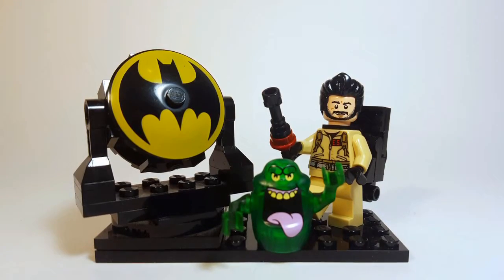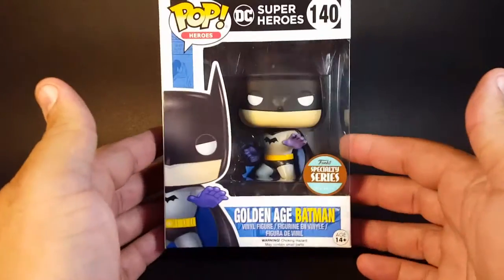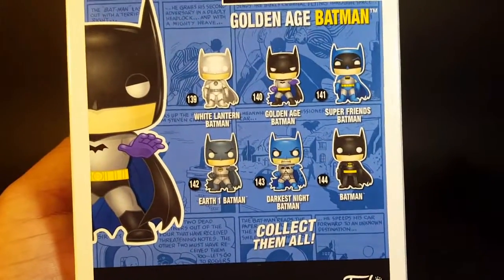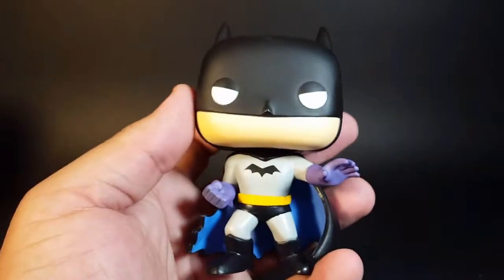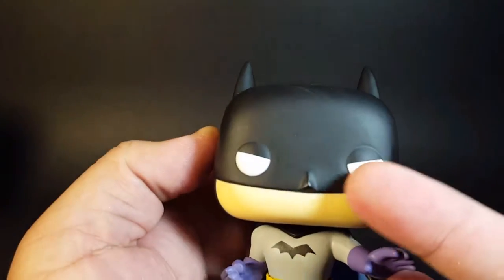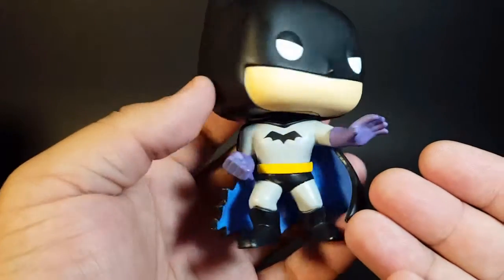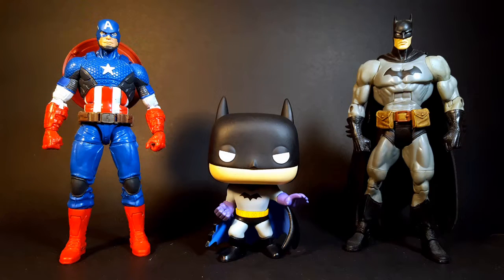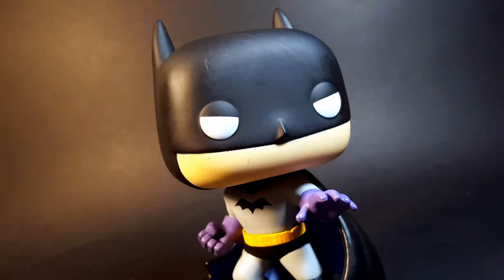Funko Pop Golden Age Batman review. (Specialty series exclusive)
Here's my review of the Funko Pop Golden Age Batman figure. Stay nerdy my friends!